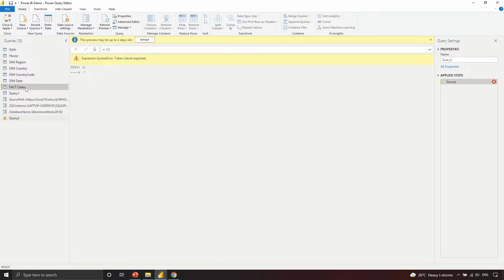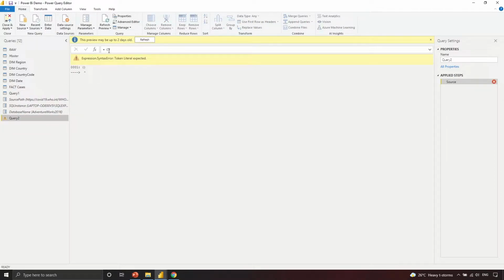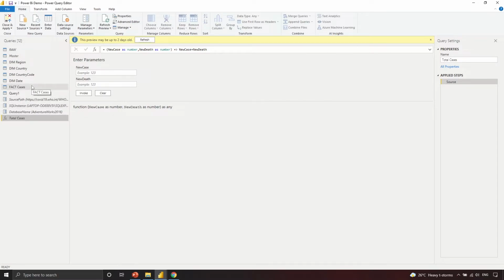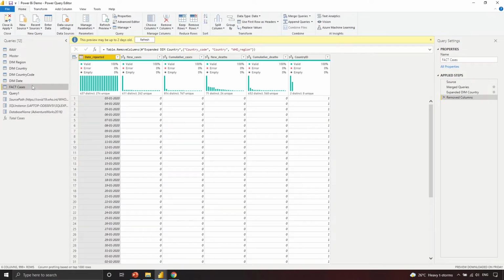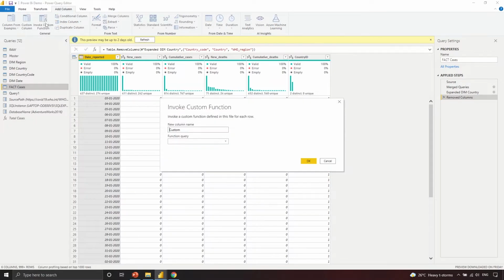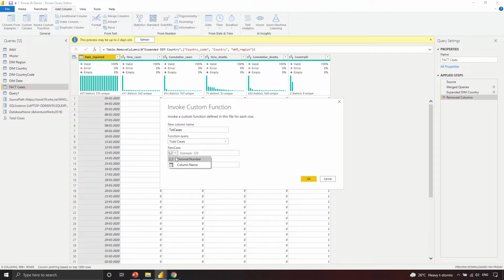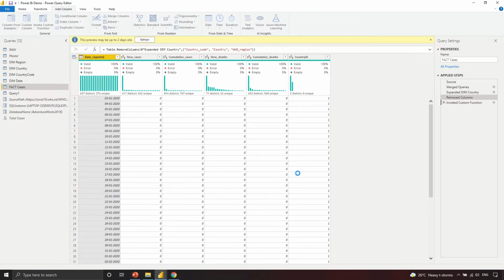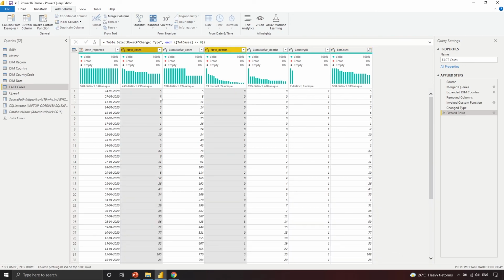Power Bi - Introduction to Microsoft Business Intelligence Tool : Power Query 10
Brief on Power Query Functions